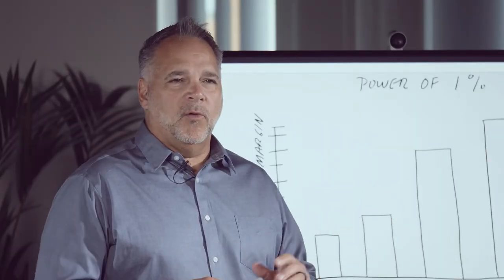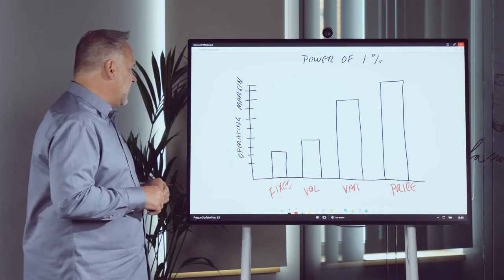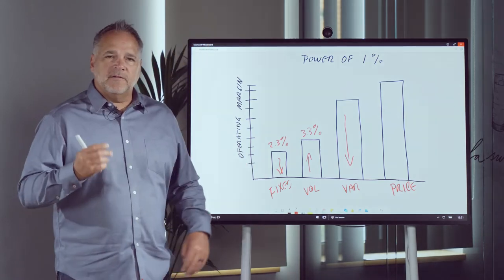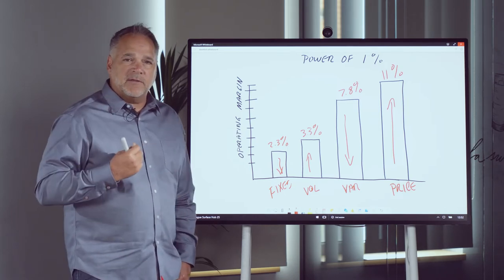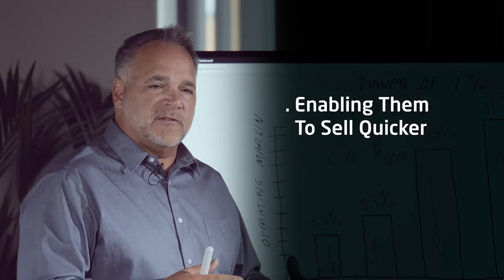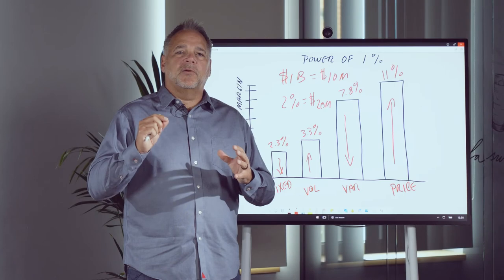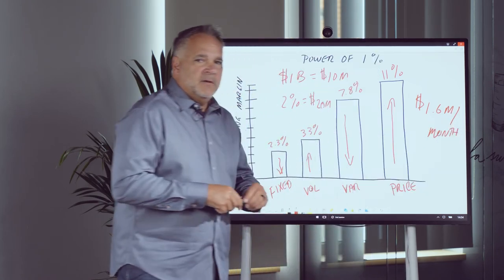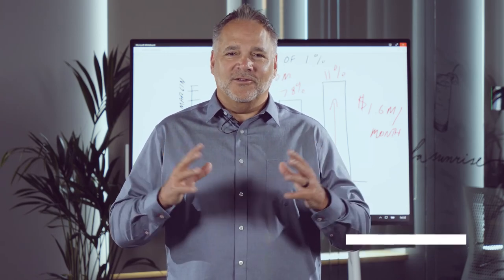Why Pricing Software Matters to Your Business a.k.a The Power of 1%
In this video, Tim Shorter, CRO, speaks about the top 4 drivers to help unlock an increase in operating margin

0:00 Intro
0:35 How The Power of 1% Works
3:05 Impact
3:18 The Pricefx Approach
4:57 The Costly Impact of Not Using Pricing Software